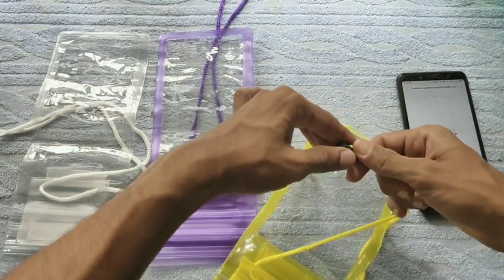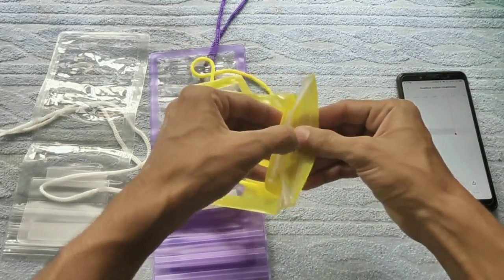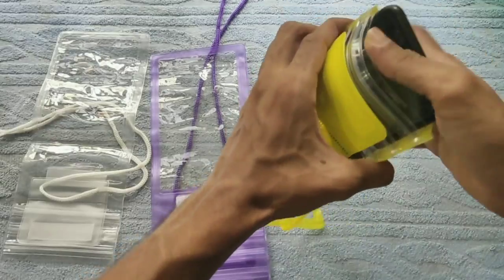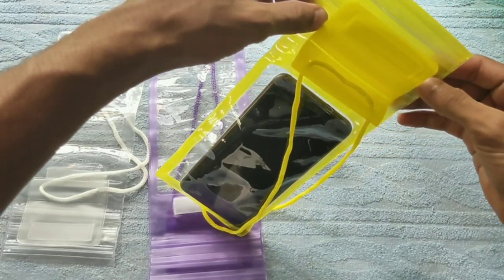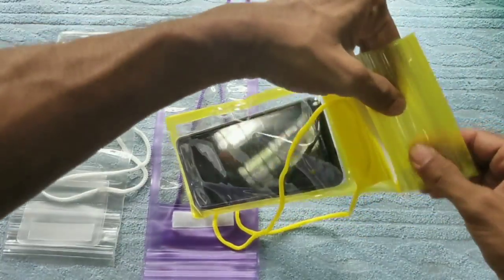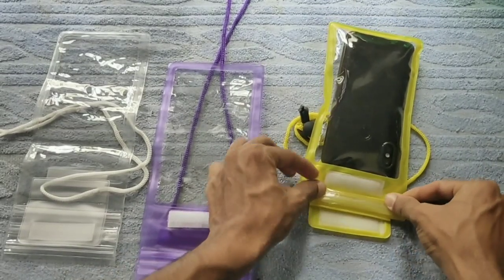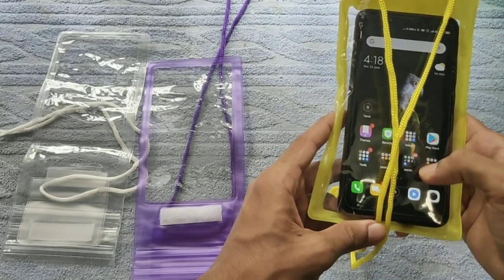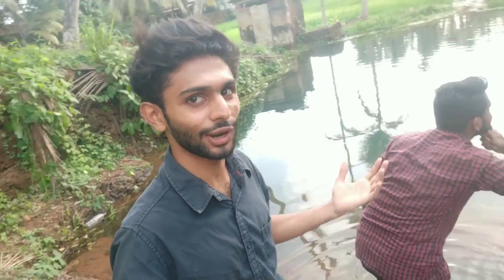how to make waterproof phone in malayalam | underwater photography tips | DIY waterproof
Working as a photographer and dive guide at Wakatobi for several years, Marco had long been inundated with questions and petitions for camera advice from guests.